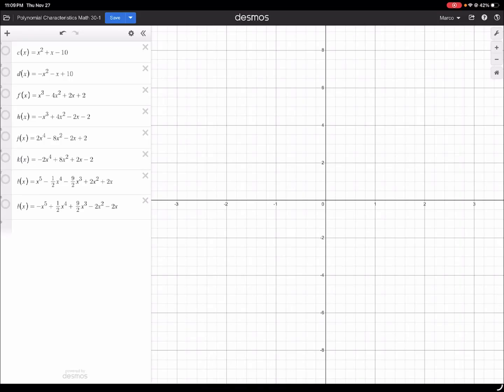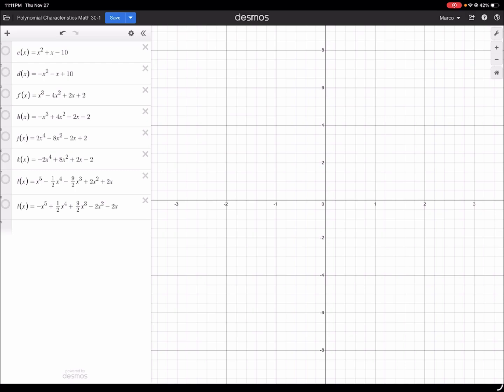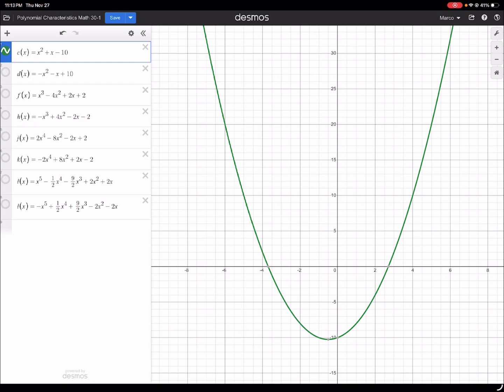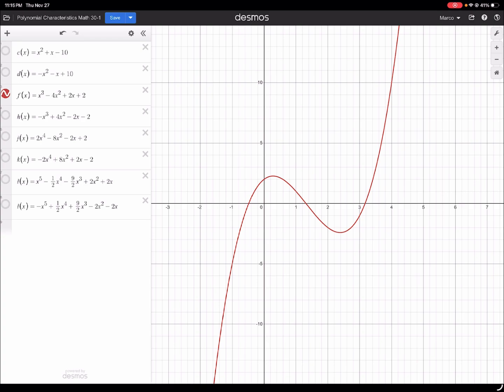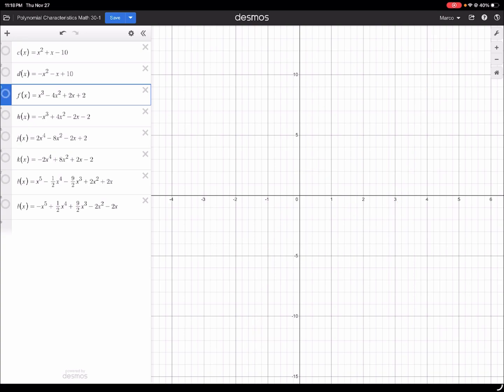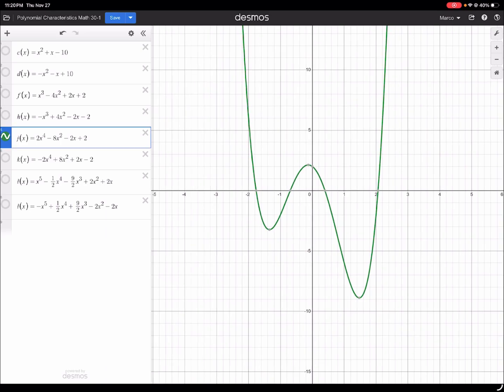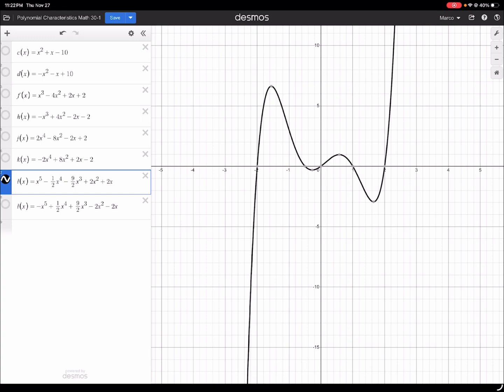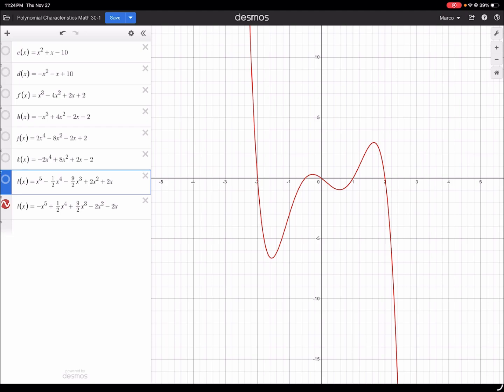Chapter 3: Lesson 1- Characteristics of Polynomials